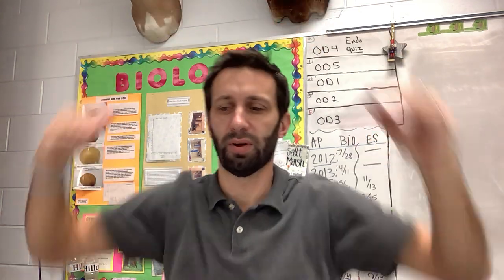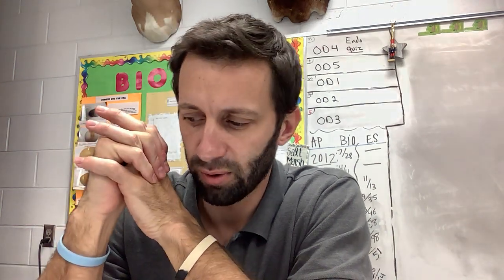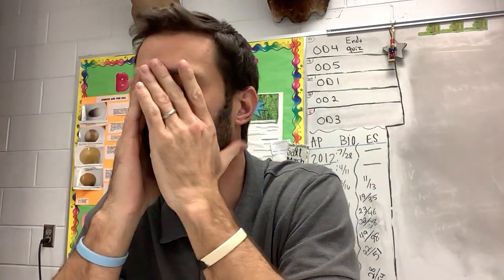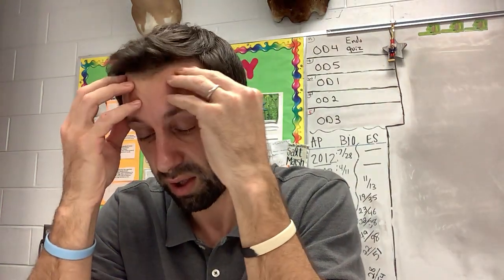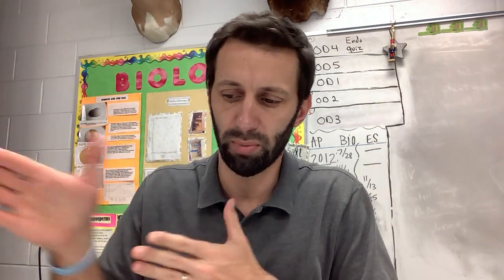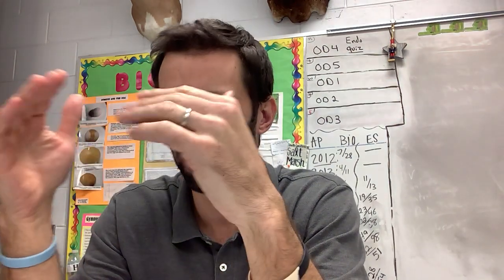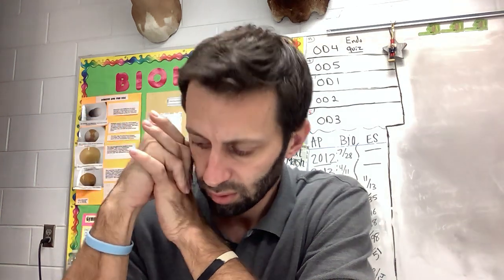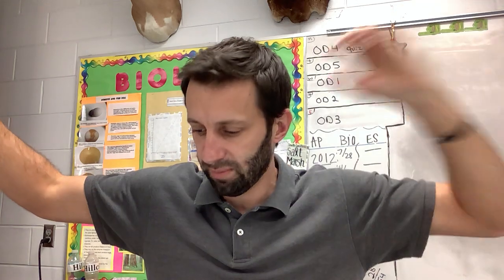Apbio 2-9 day 30